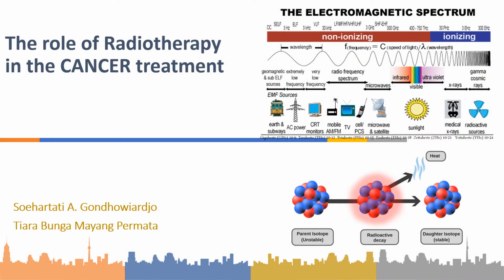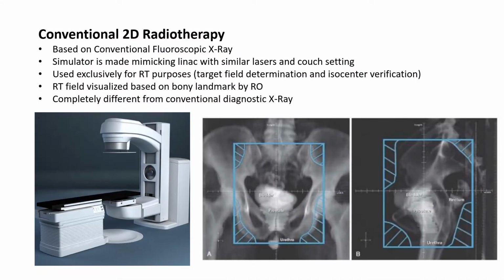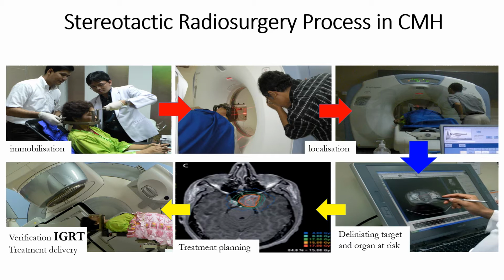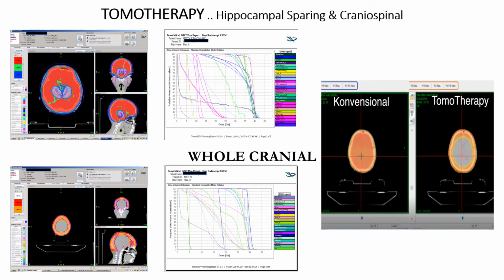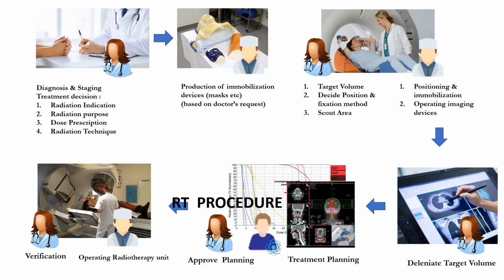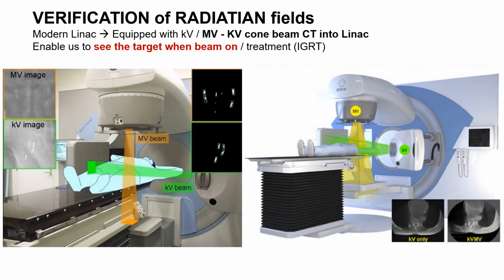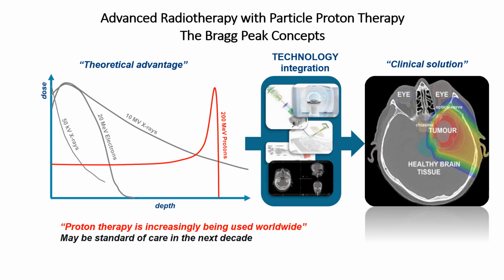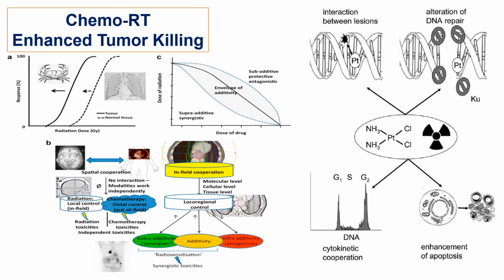The Role of Radiotherapy in the Cancer Treatment Session 2 (ENGLISH)